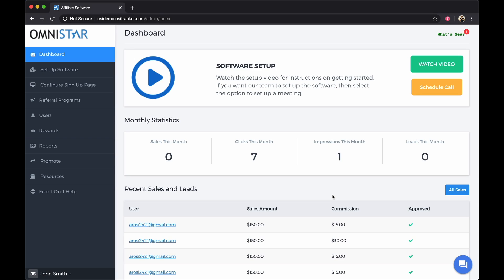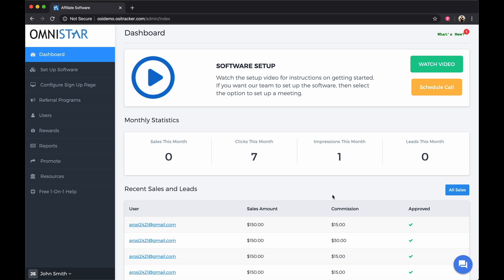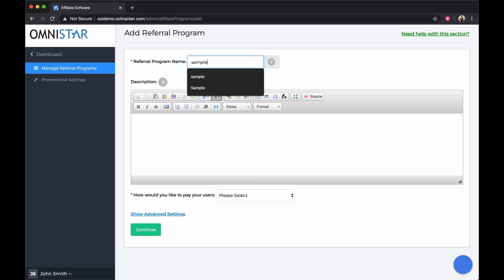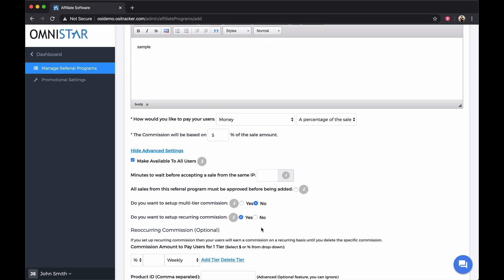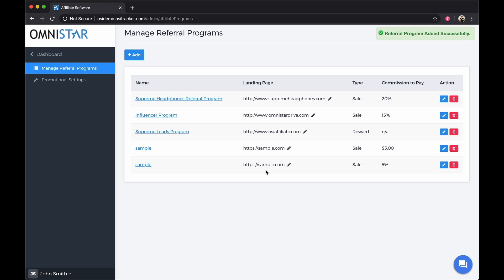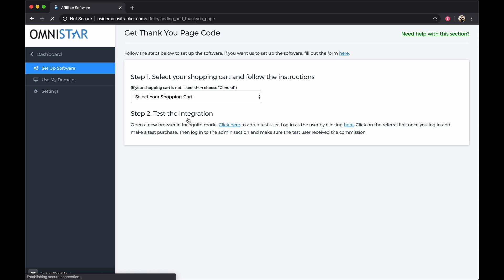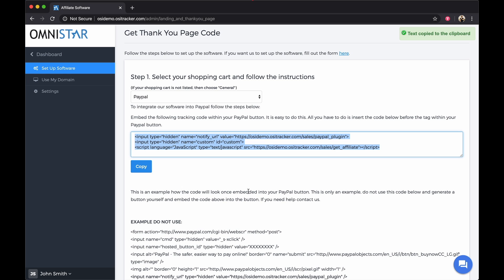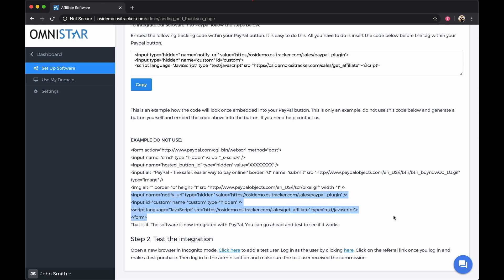How to setup a Recurring Affiliate program with Paypal Subscription buttons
If you provide a service where you charge customers a recurring fee on an ongoing basis like a monthly, quarterly or annual fee using Paypal Subscription buttons, and you would like to pay your affiliates a recurring commission, watch this video. You may also set it up in a way that it would automatically stop the commission once the service has been stopped.